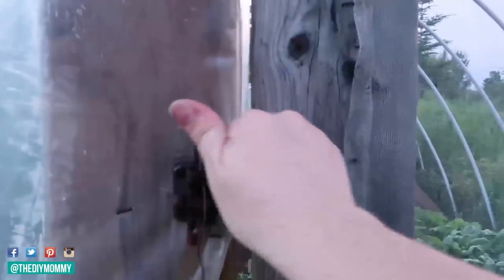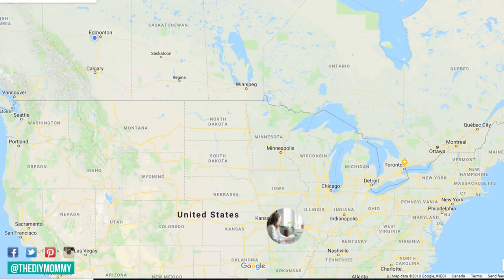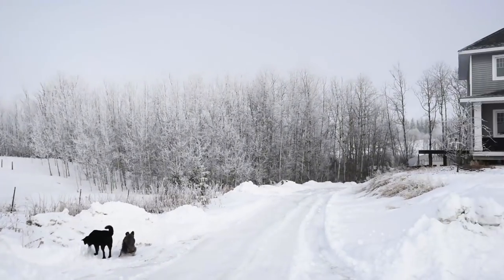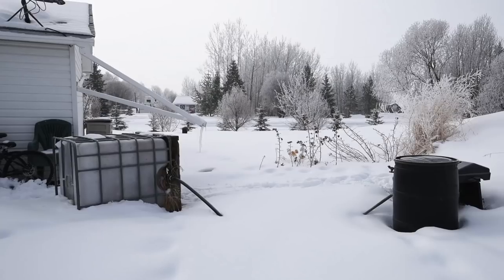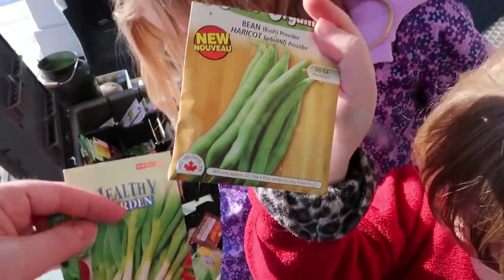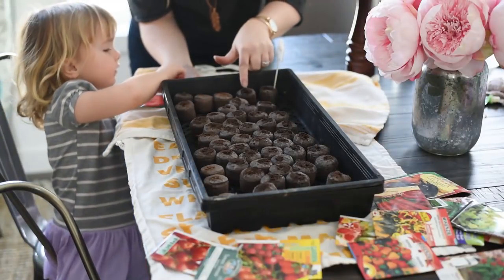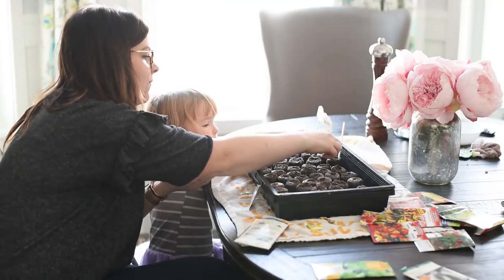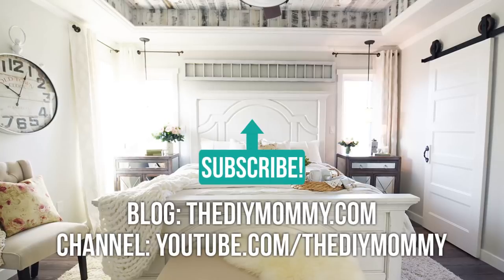SPRING GARDEN PREPARATION | Zone 3 Gardening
Come see how we do Spring garden preparation for our Zone 3 garden in Alberta, Canada.

We're making our garden a family affair this year, so come along with me as I show you how we prep it for Spring planting in our cold, northern climate. Since we still have a ton of snow and it's only 0 degrees C here right now, we're doing a lot of planning and starting seeds indoors. This is a collaboration with Lisa of Farmhouse On Boone who has a Zone 6 garden, so make sure to watch her Spring Garden Preparation video, too! We thought it would be interesting to see the differences in our climates as we start our gardens this year.

Christina Dennis
CANADA